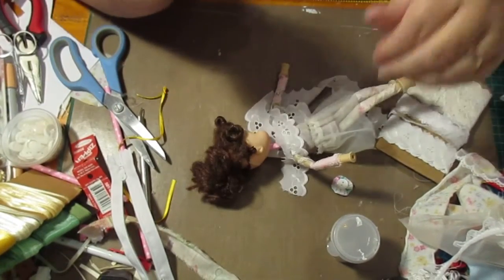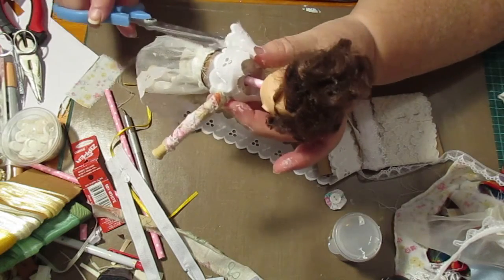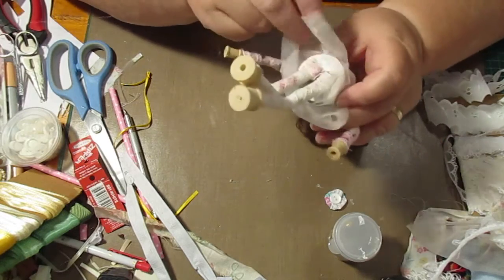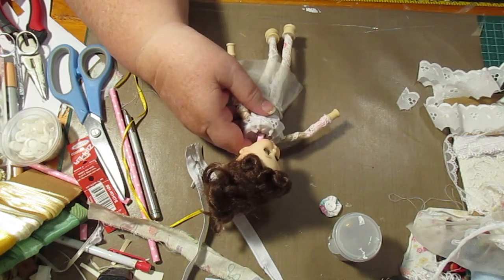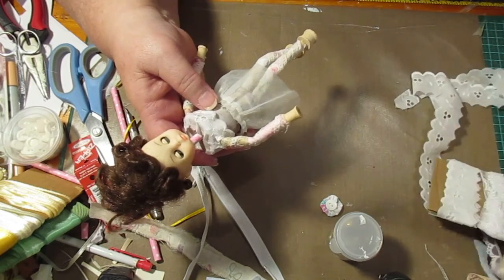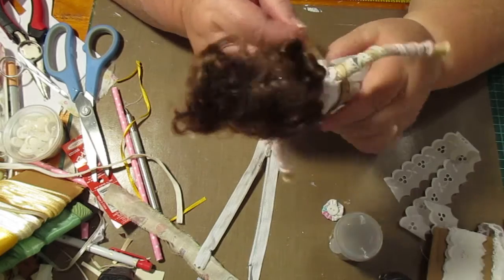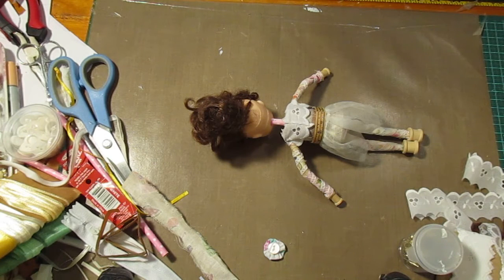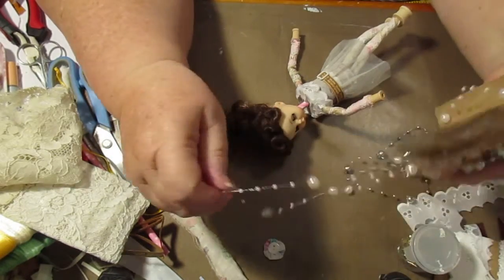Tutorial cotton reel art doll P3